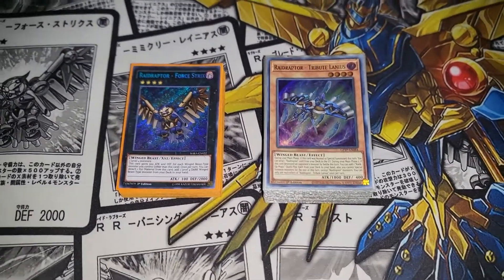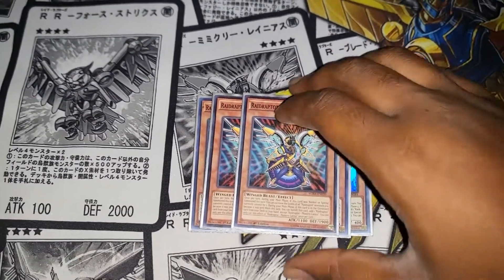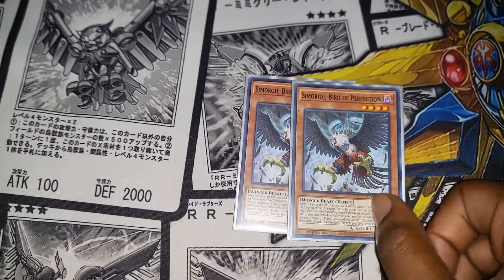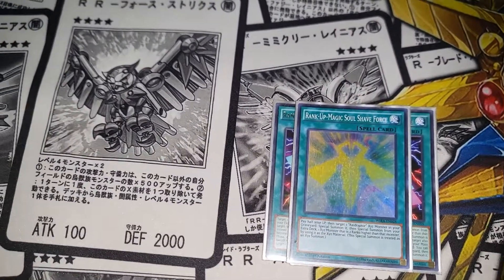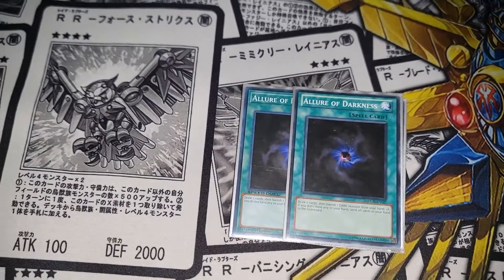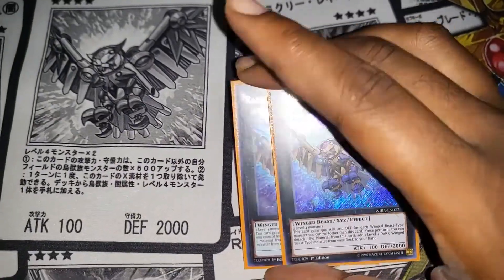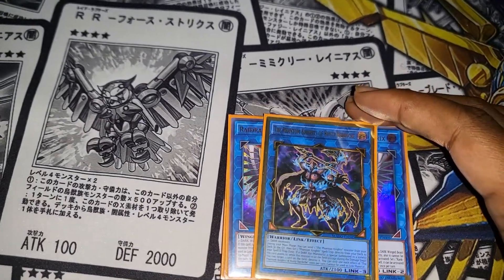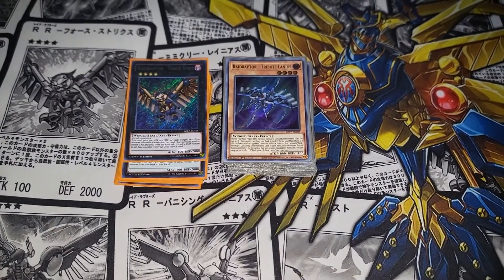Raidraptor Deck Profile 2022